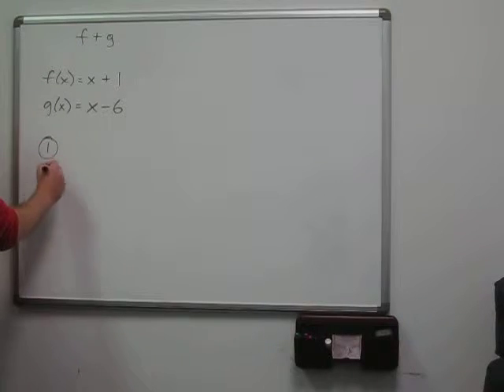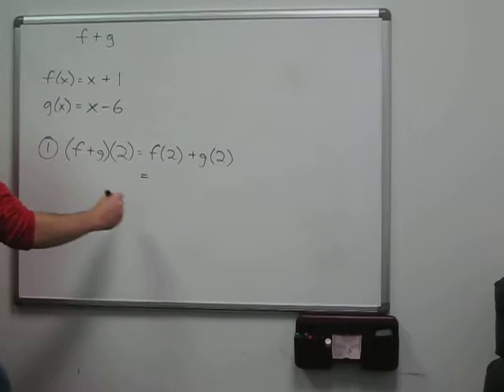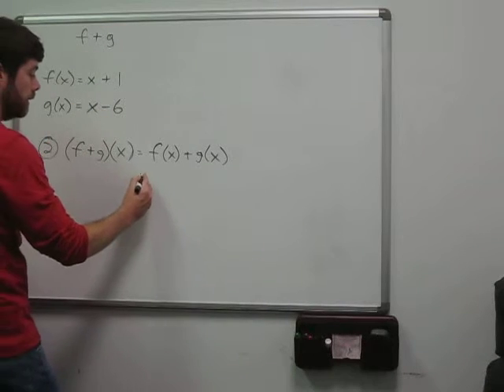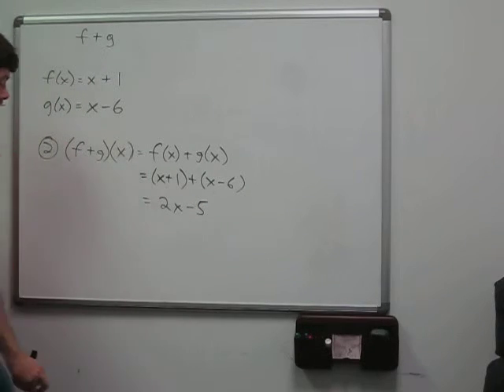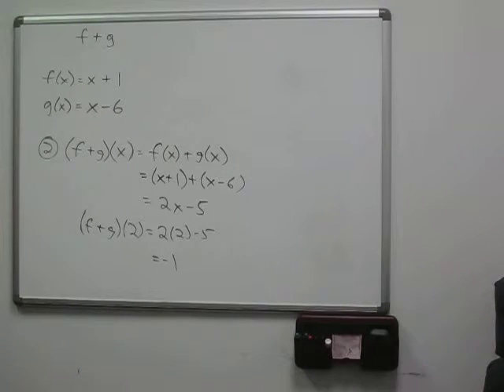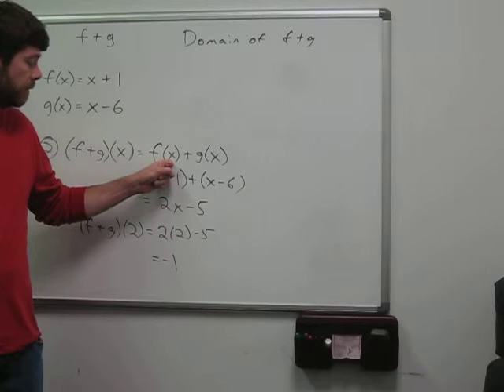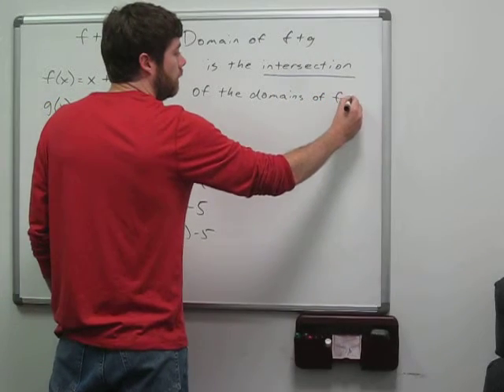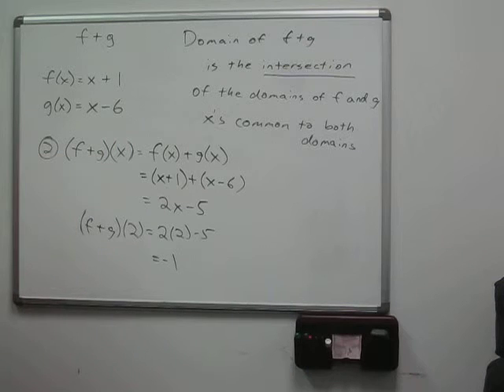Addition of Two Functions (1)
In this video, we add two functions to form a new function, and start to consider the domain of such a function.